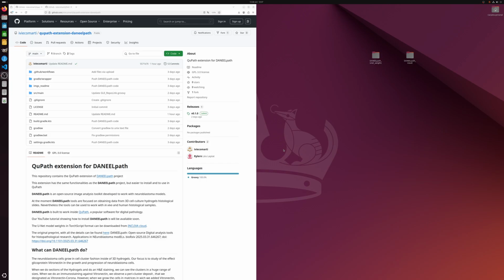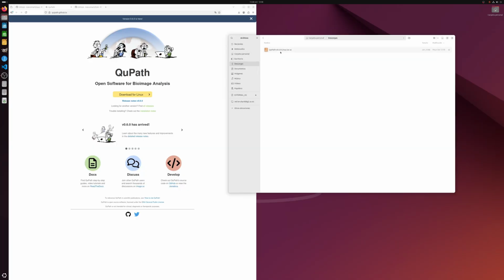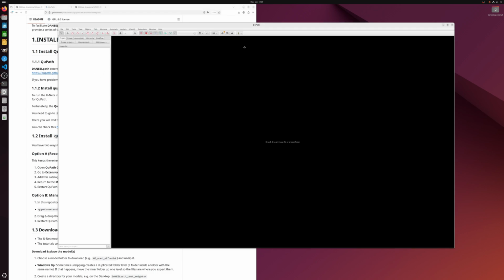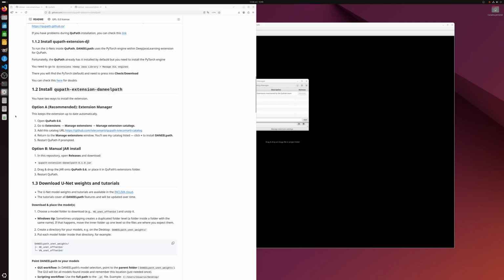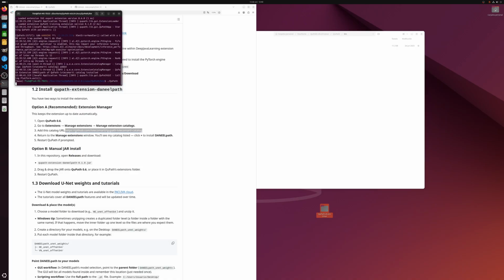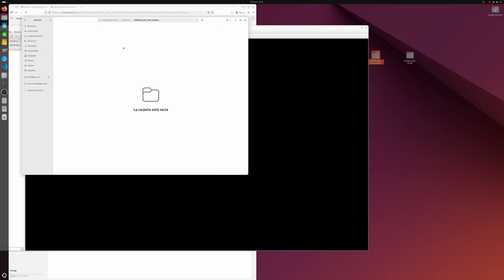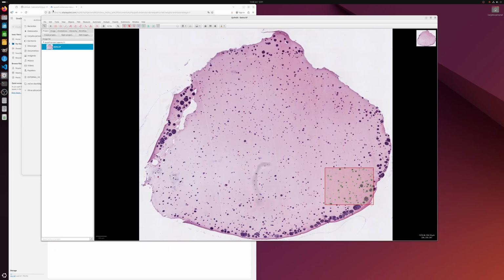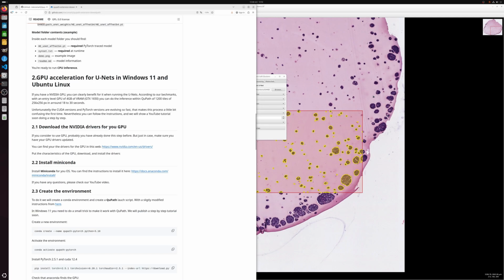qupath-extension-daneelpath tutorial 0.3: setup on Ubuntu Linux CPU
In this tutorial, we show how to setup qupath-extension-daneelpath on Ubuntu Linux CPU.

More information about qupath-extension-daneelpath can be found